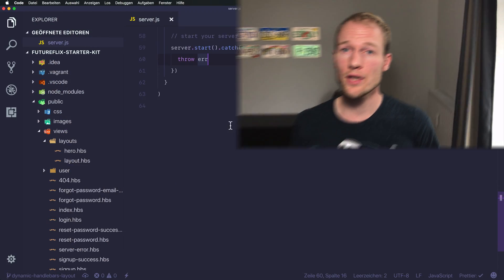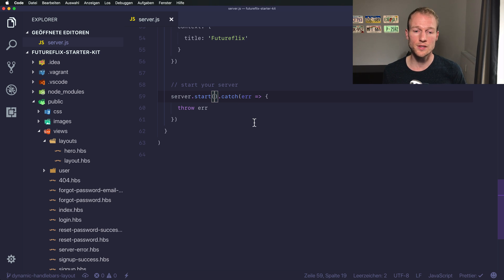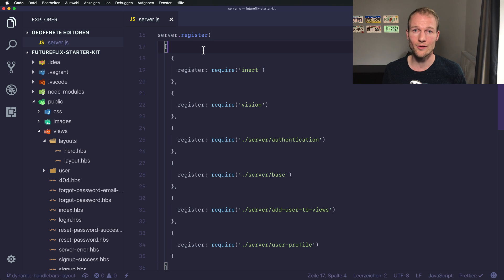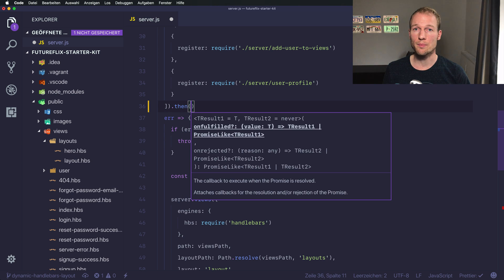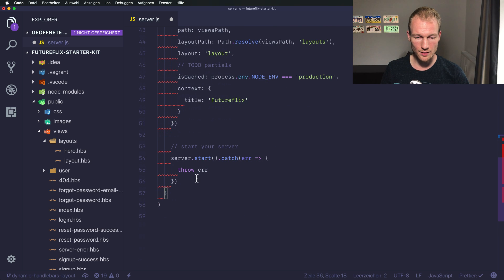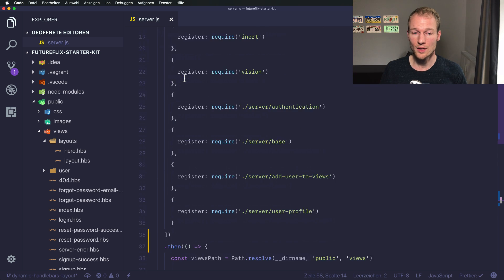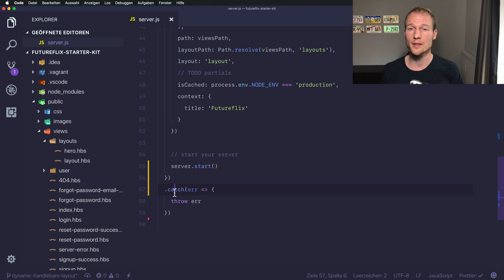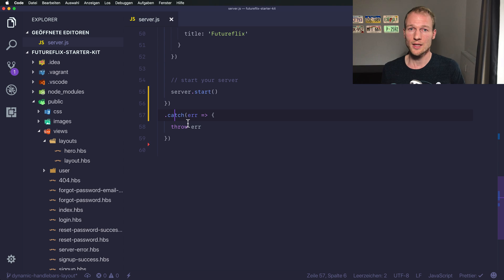hapi — server.register() returns a Promise 🤘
If you're into Node.js promises and use hapi, this is definitely for you: hapi’s server.register method returns a promise. You can already integrate server.register() into your promise-based control flow.

With the rise of async/await and your hapi v17 migration, you’ll directly benefit from promise support 💪